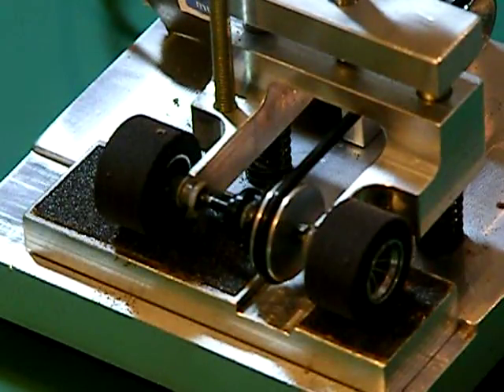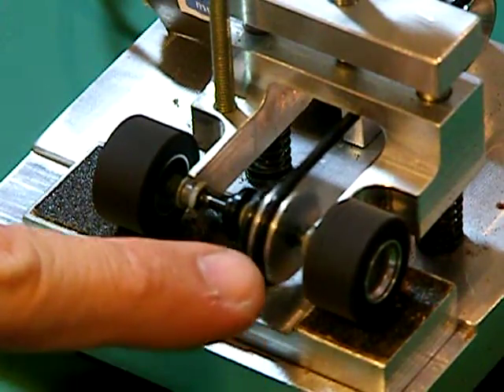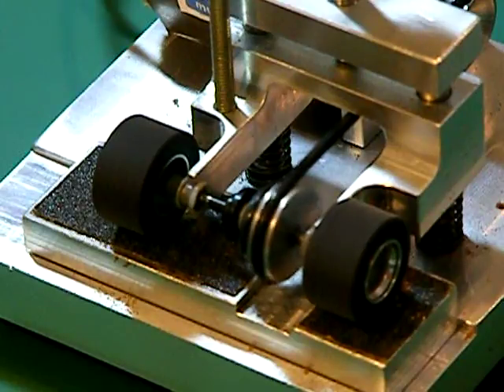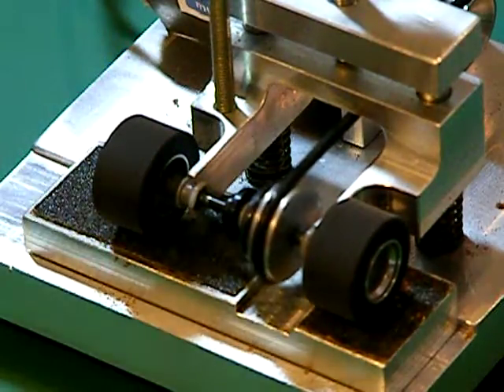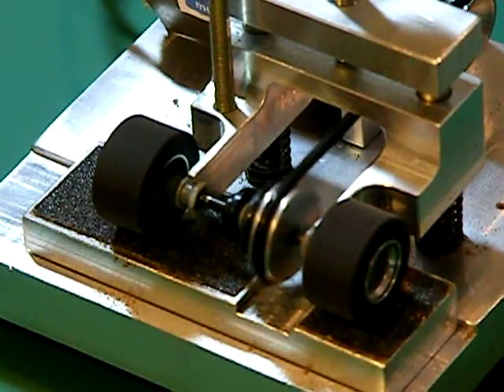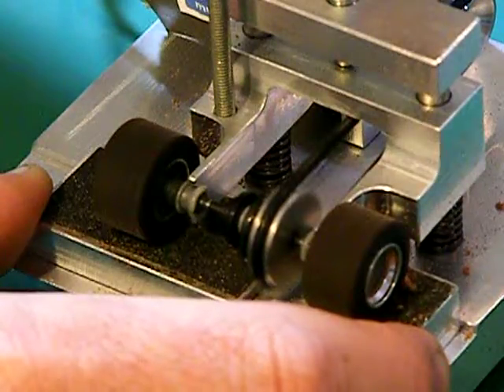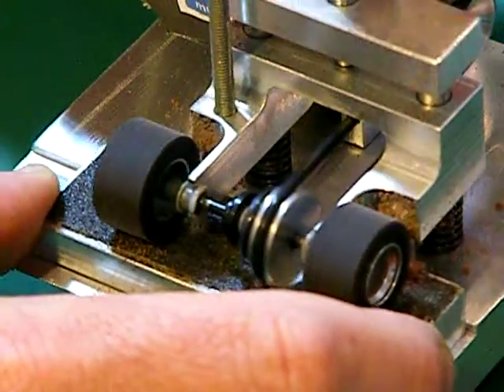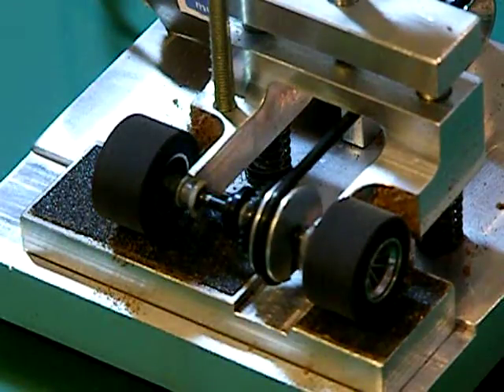TYRE TRUE demonstration how to true slot car tyres